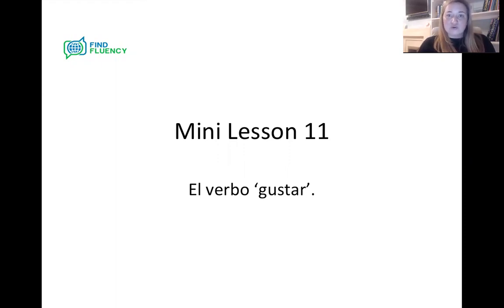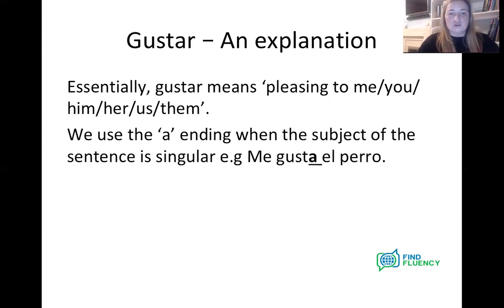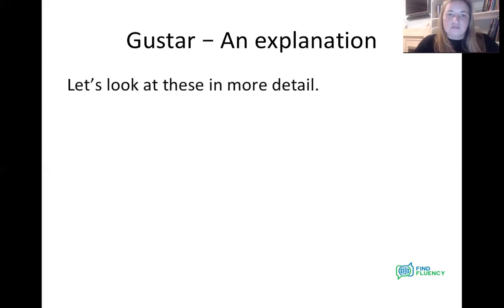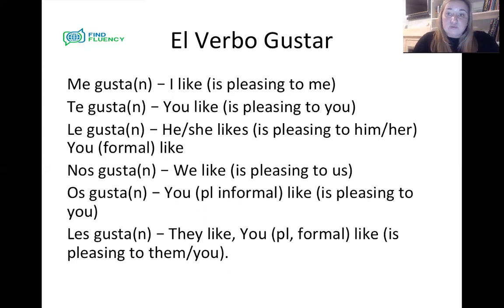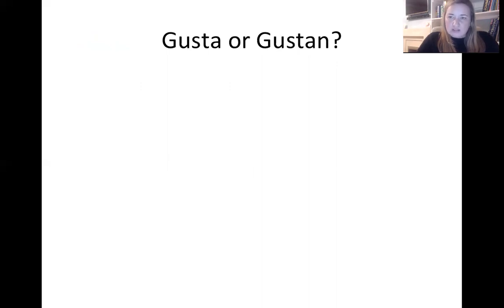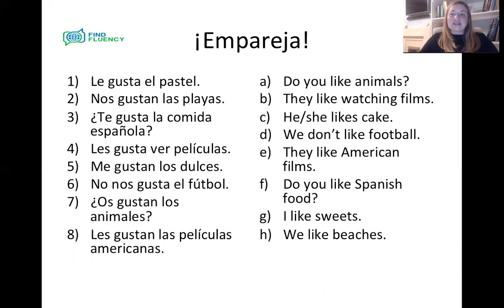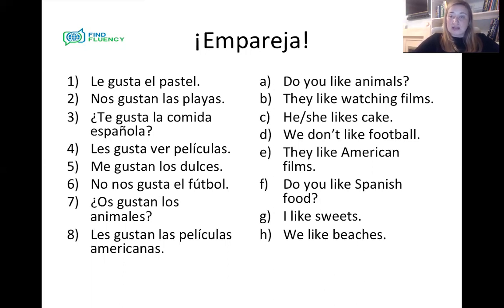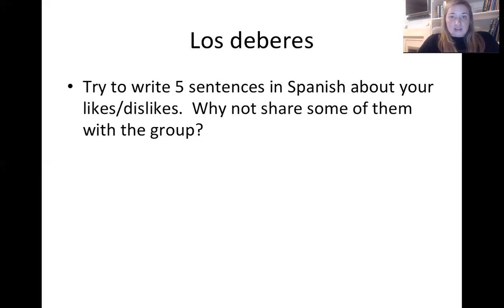Mini Lesson 11 Gustar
Gustar and how it works in the present tense.